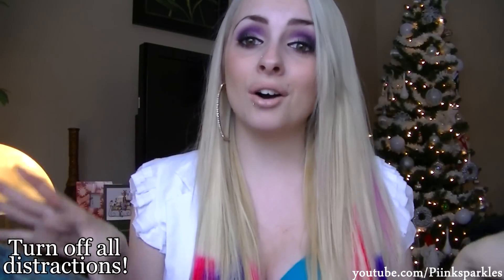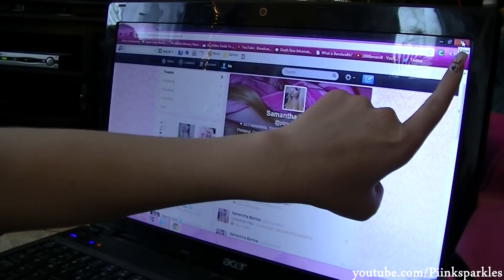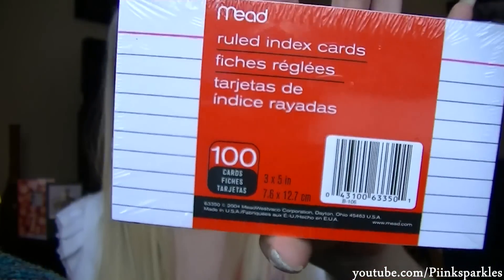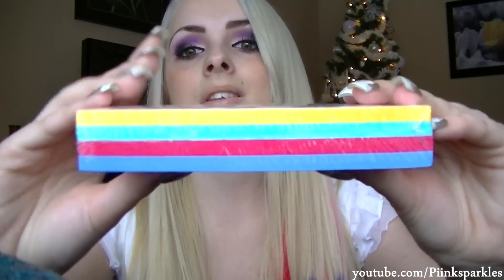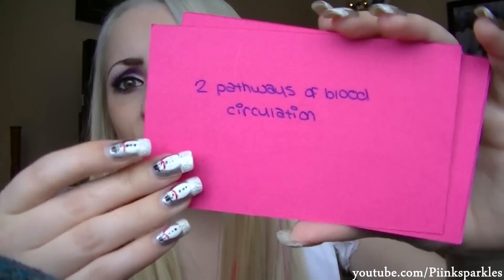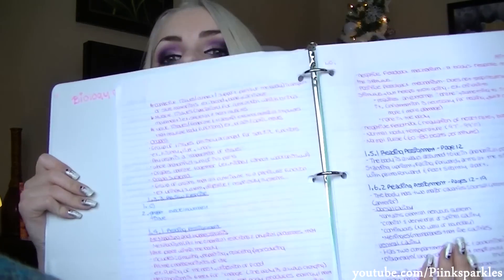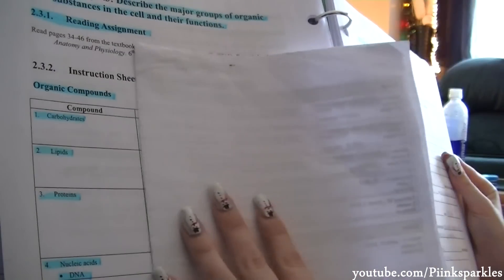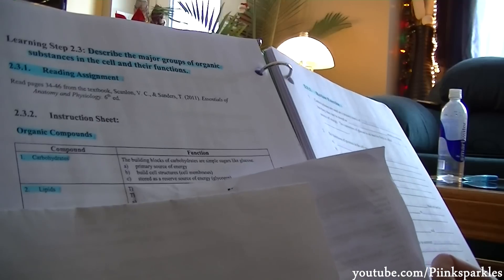How To Study! Tips & Tricks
Saskatoon, SK
S7H 5P1